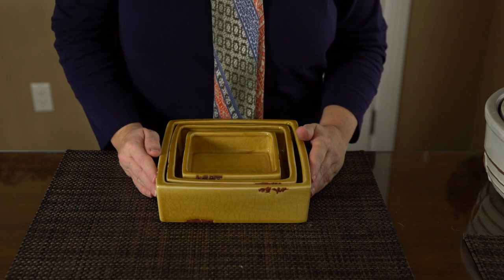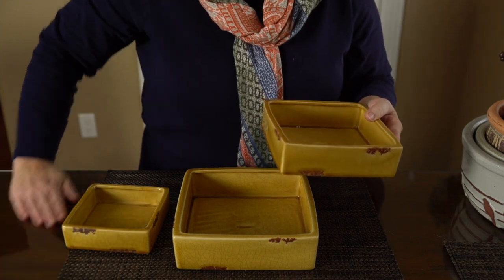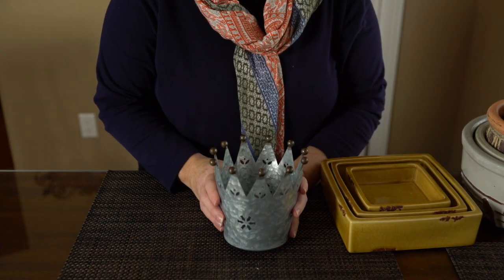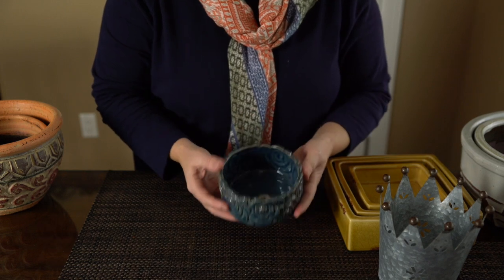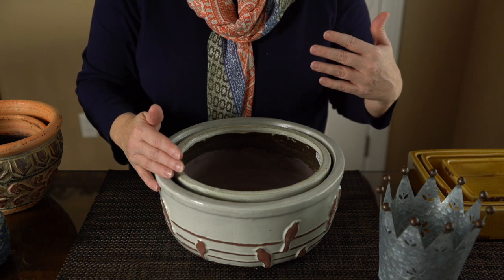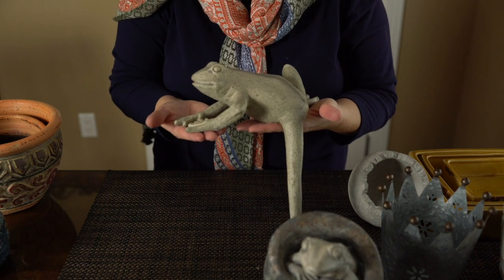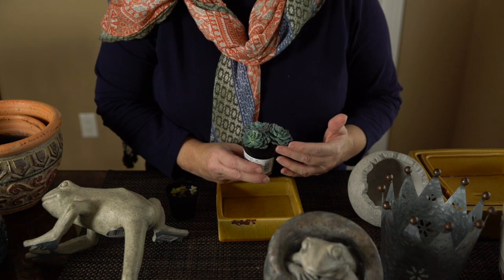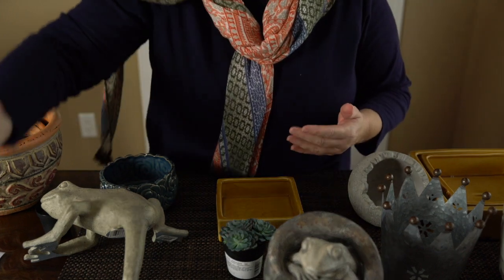Size of Pot for Succulent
Size of pot for succulent is a choice you make based on the size of your plants root system, how fast your plant will grow and fill the container, and aesthetics.

CZ 24-70mm.

Premier Cut Pro and 27 iMac